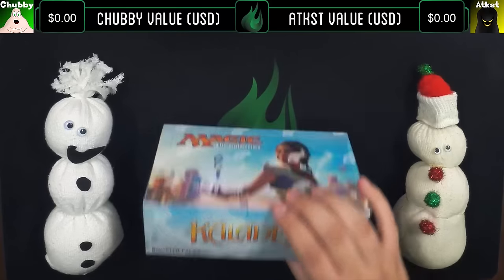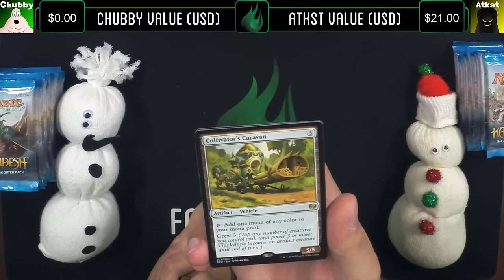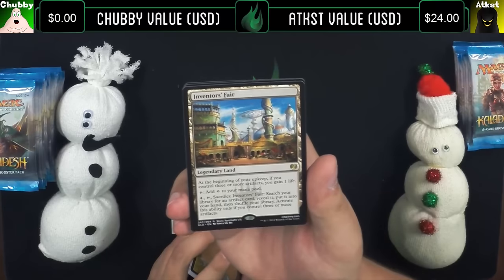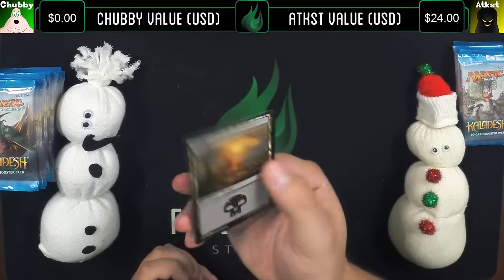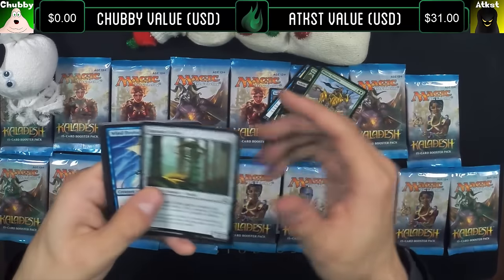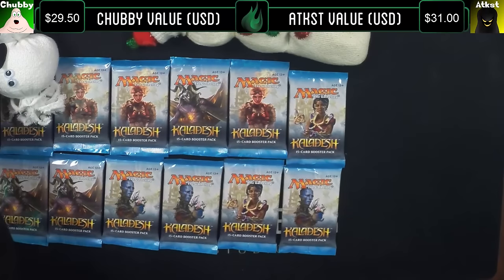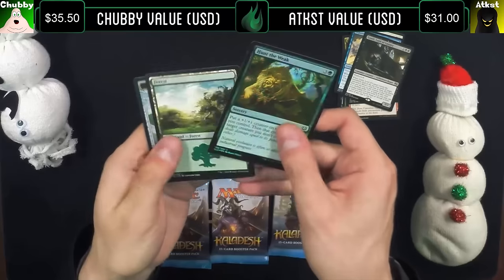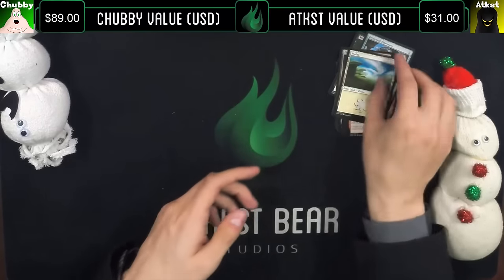Unboxing - Kaladesh, Masterpiece Box?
Will Chubby and Atkst be able to pull a masterpiece, going three sets in a row for extremely rare pulls? watch as we unbox one of the more exciting sets in recent years, Kaladesh!

Starring : Jeff Van Ryn as "Atkst", Jesze Kaszas as "Chubby"

Edited By : Jesze Kaszas
Thumbnail By : Jesze Kaszas
Outro By : Jesze Kaszas, Jordan Tymburski, Sarah Chou
Intro By : Jesze Kaszas, Jordan Tymburski